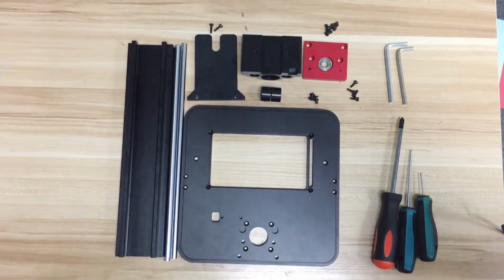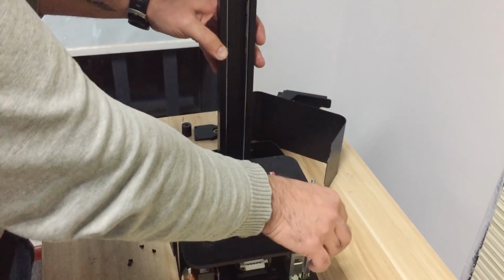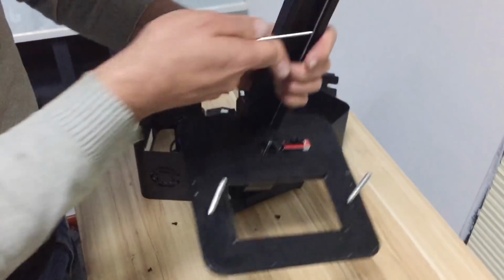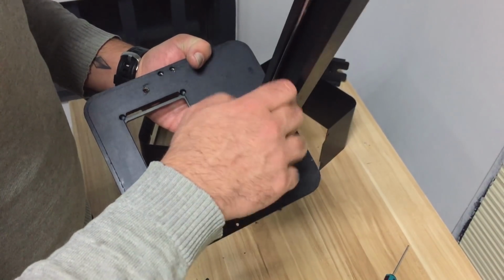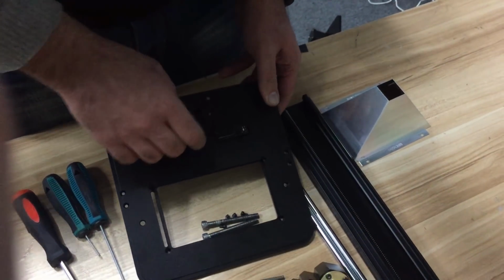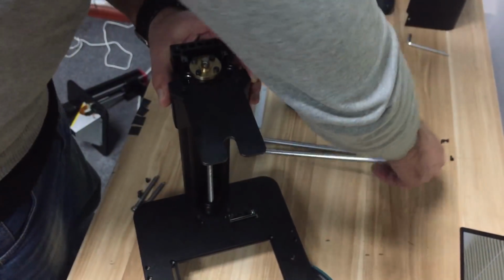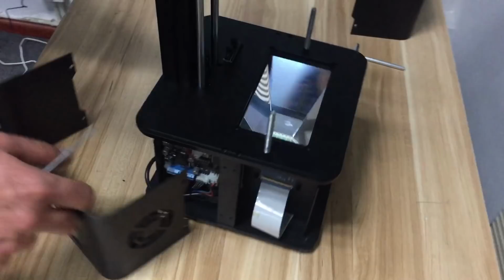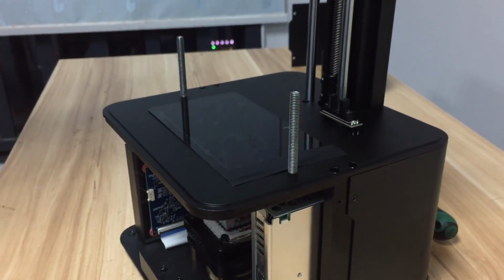Upgrading D7 to V1.5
This video shows how to disassemble your D7 and upgrade it to V1.5